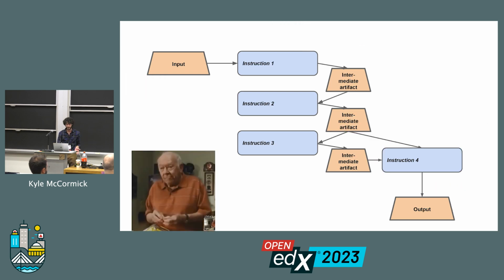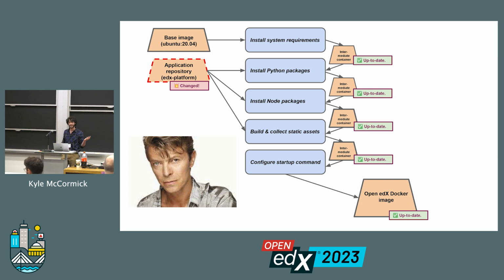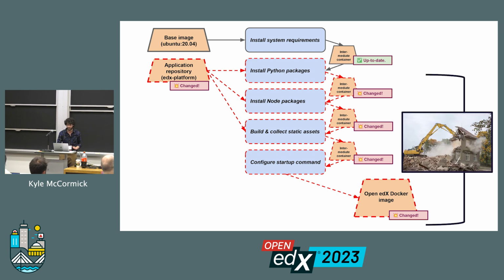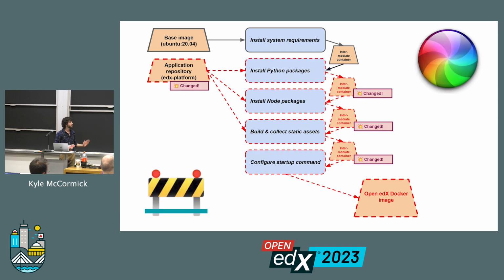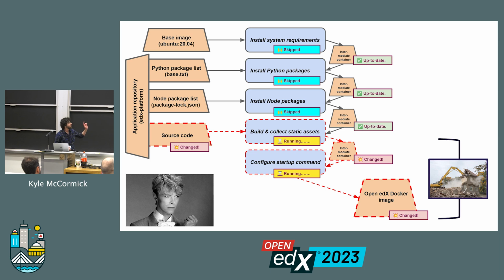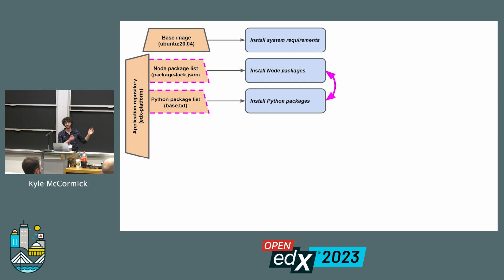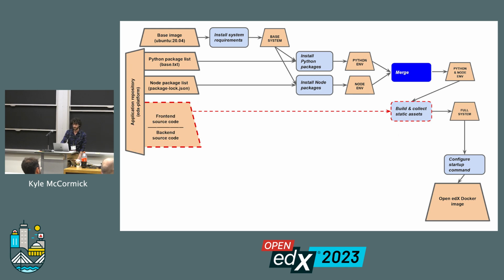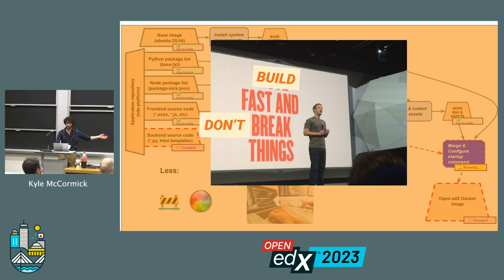Build Fast but Don't Break Things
What does it take to set up a working development environment? What am I “pulling” and “building” and why the heck is it taking so long? Why am I seeing an error, even though I haven’t changed anything? Using edx-platform and Tutor as a case study, let’s dive in and look at some things that make development environments simpler, faster, and more reliable… or the opposite!